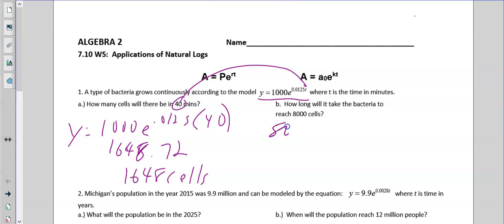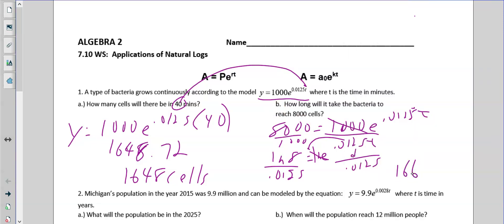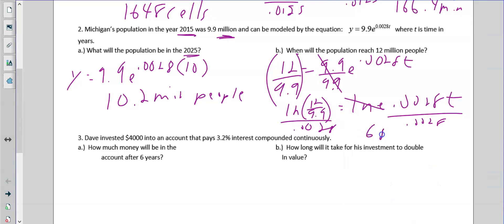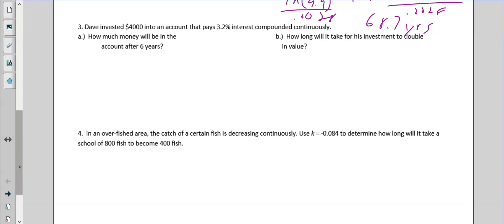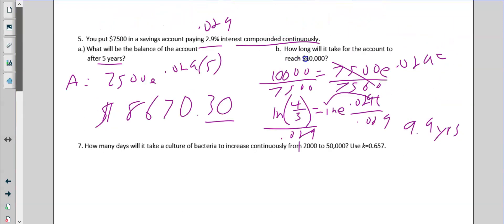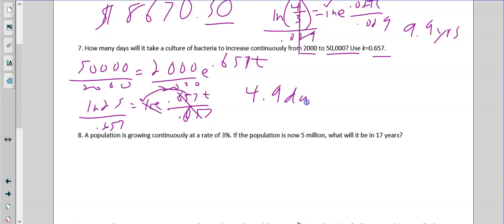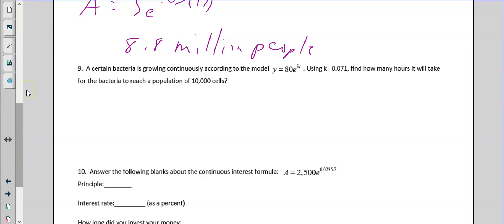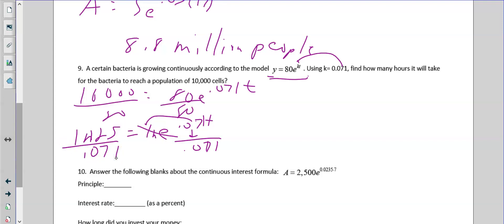Alg 2b 7 10 HW